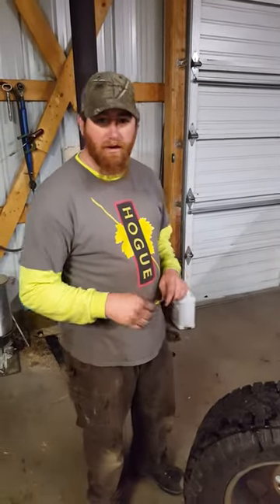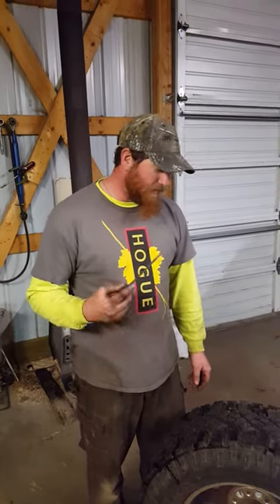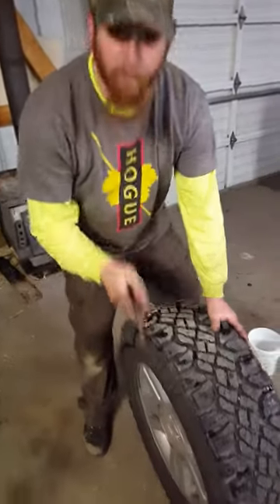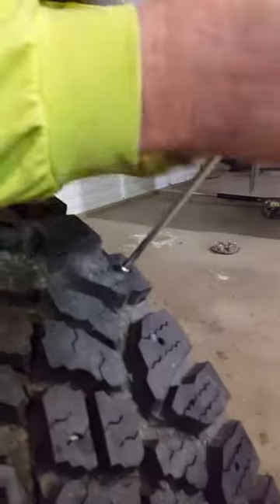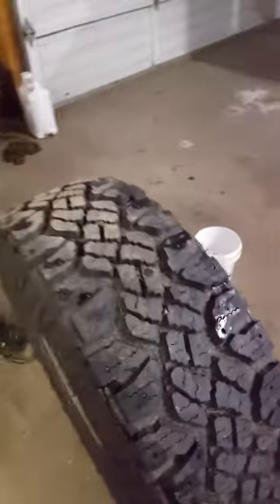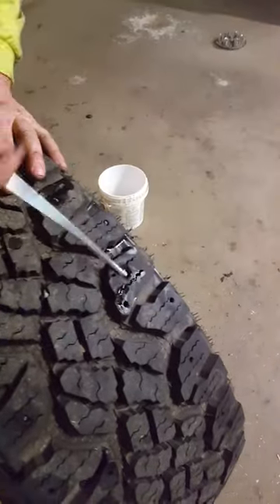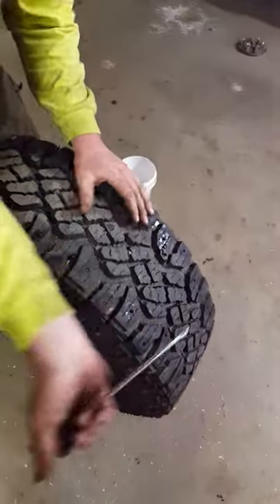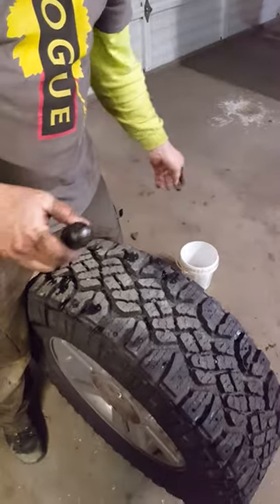How to remove tire studs easily, Tips and tricks.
Just made this video to help anyone who needs advice, enjoy!